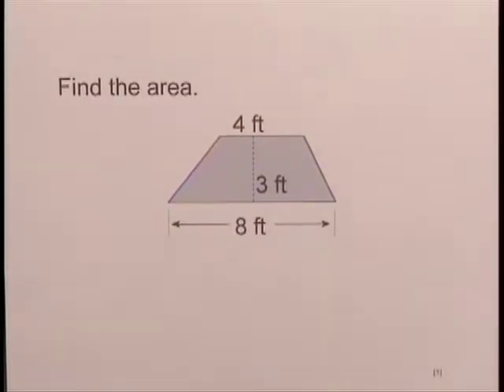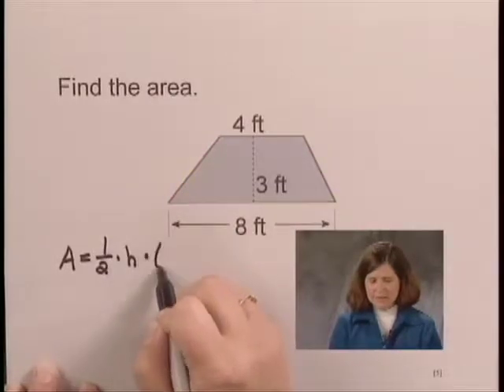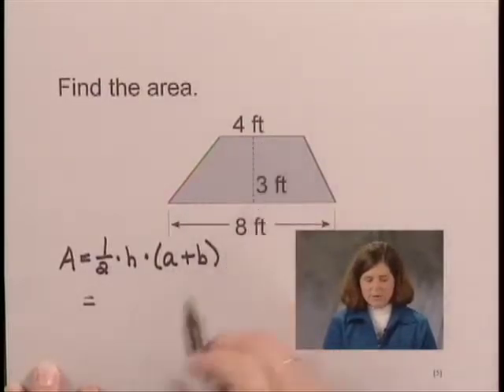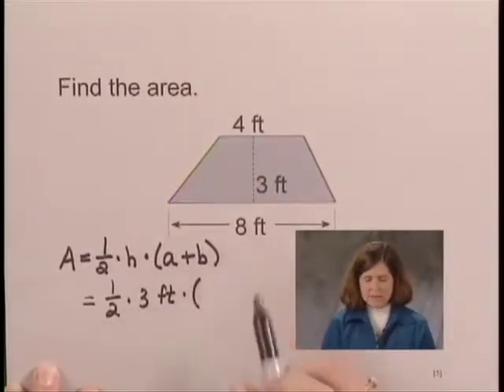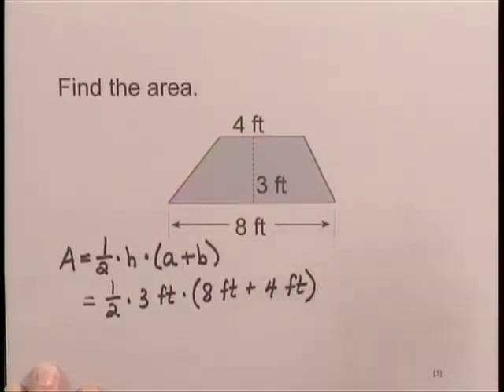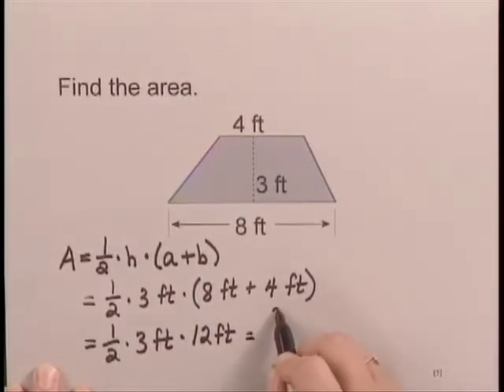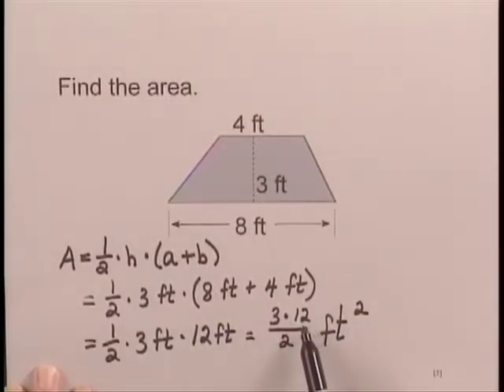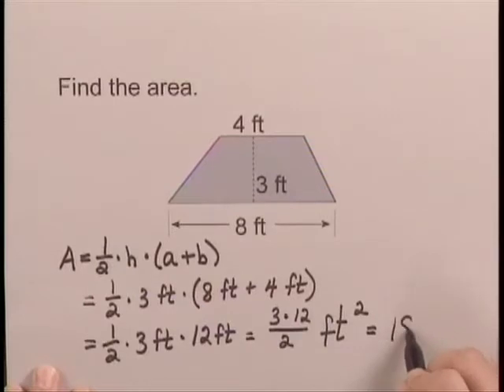Bittinger Developmental Mathematics 9e Chapter Test Prep Ch. 6 Ex. 17